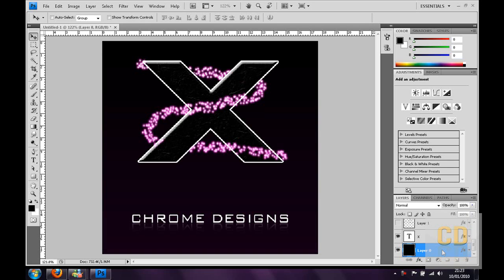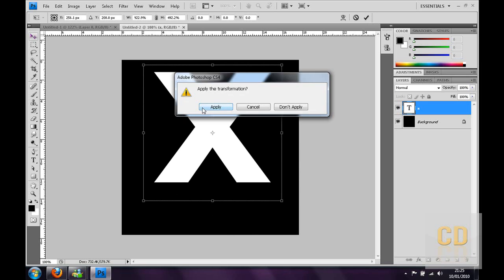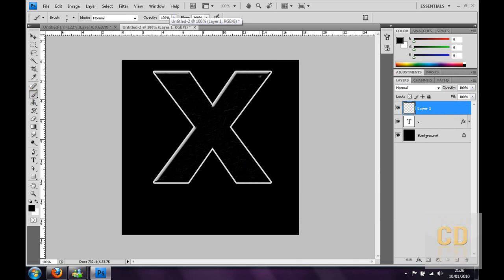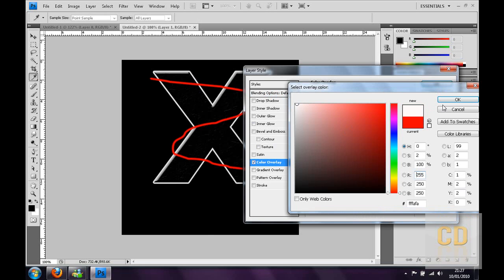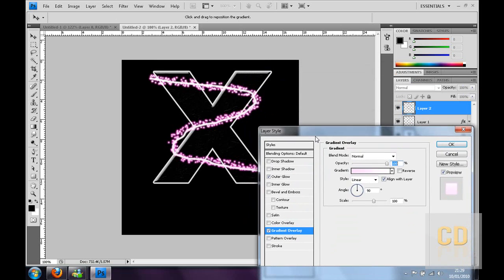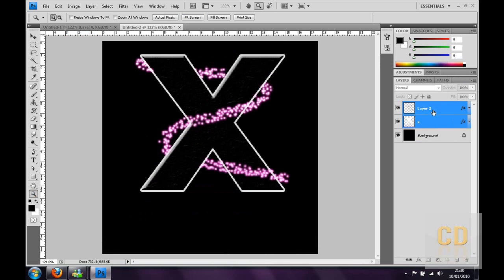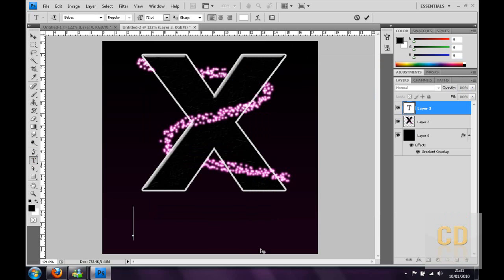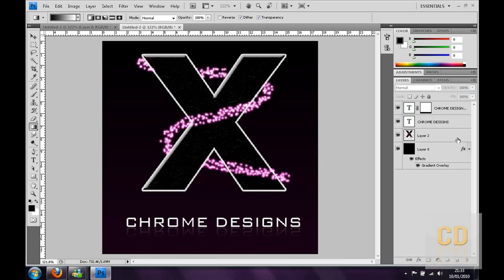How to make a youtube avatar | Photoshop Tutorial [HD]